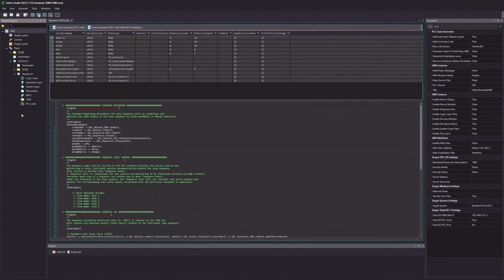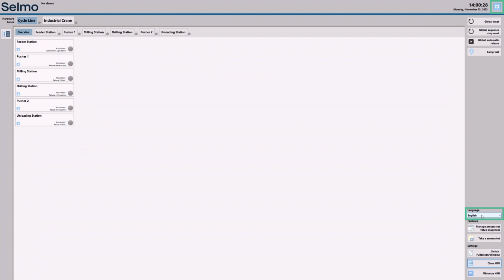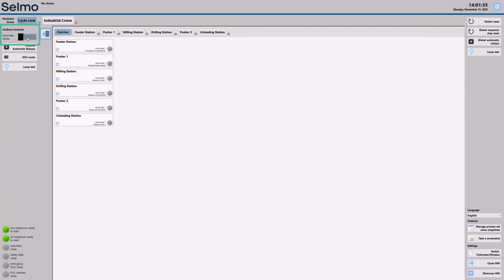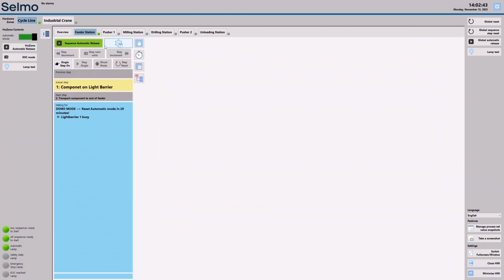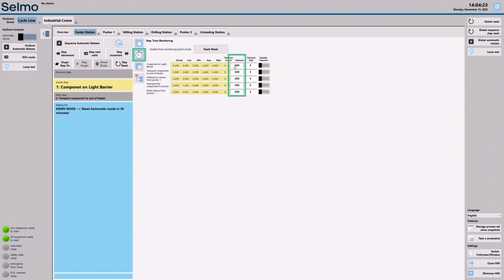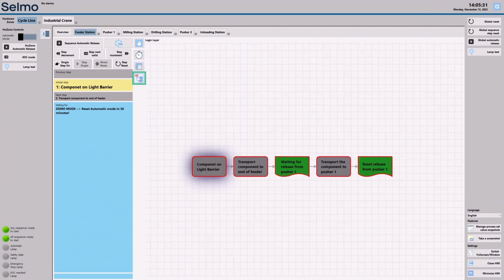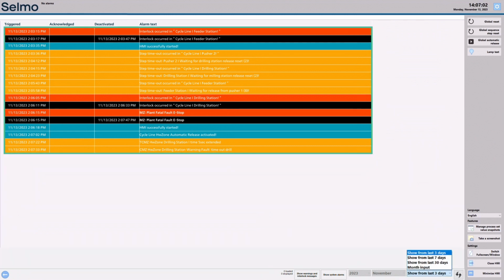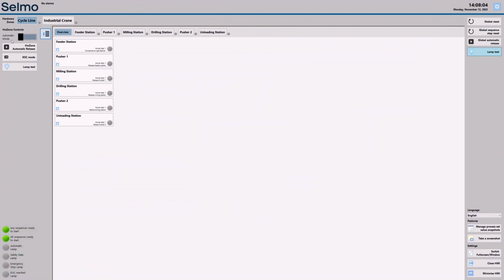Selmo Academy Tutorial - HMI [11/14]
This video demonstrates the functions and handling of the automatic generated HMI. HMI stands for "Human Machine Interface" and refers to the interface between a human operator and a machine/system or process. Watching this video is essential to develop a deep understanding of the innovative features of the Selmo HMI.